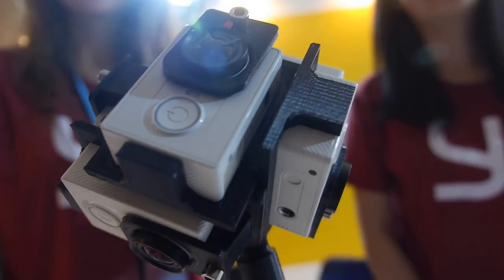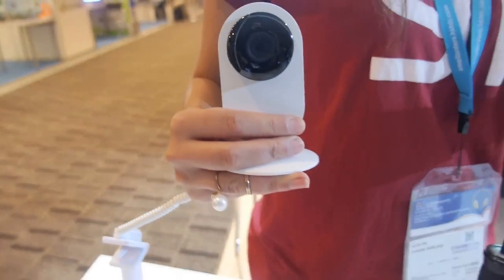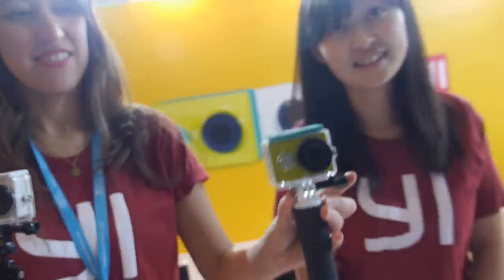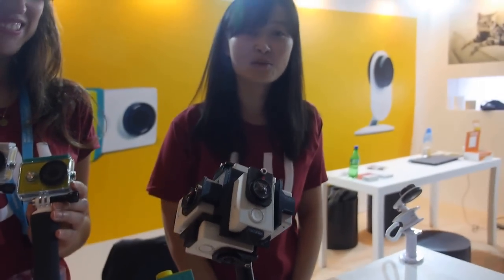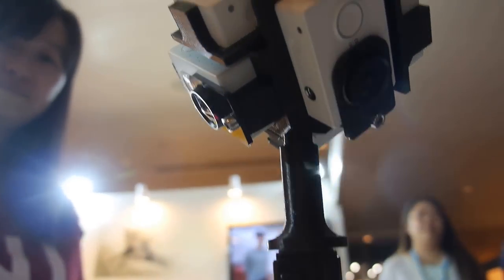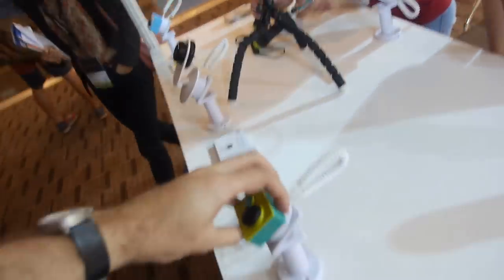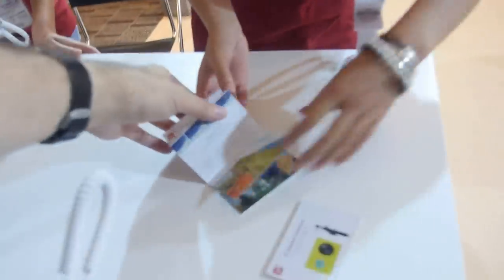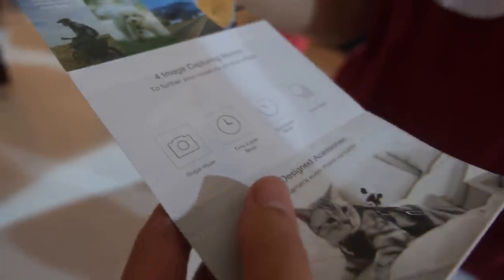XiaoYi cameras with Sony Exmor R sensor, Ambarella A7LS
is Xiaomi's camera business, here they showcase their smart camera that sells at US$65. There is a 360 degree camera setup using 6 units that costs US$500, allowing one to create stitched pictures and records video at 2K. It uses an Ambarella A7LS processor and 16MP Sony Exmor R CMOS sensor units. It is waterproof and can be used underwater for up to 40 meters depth.